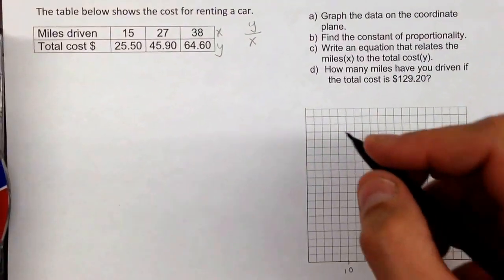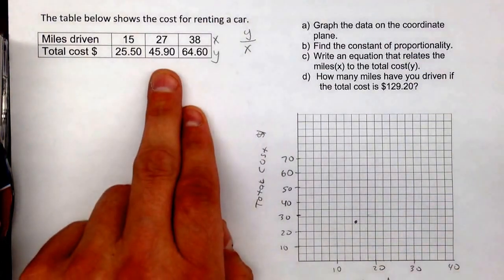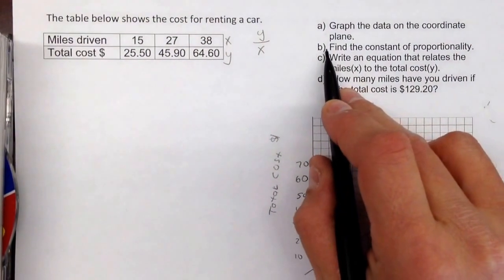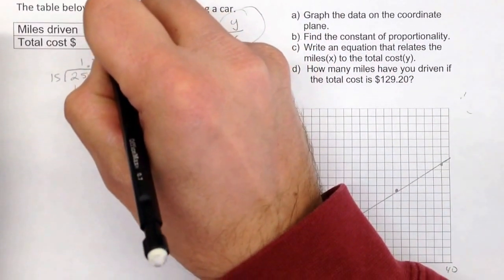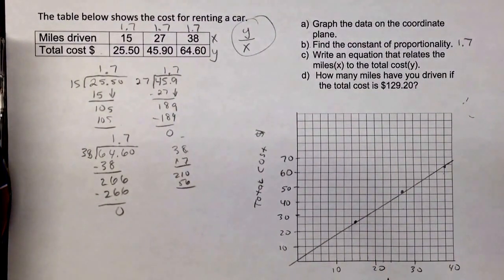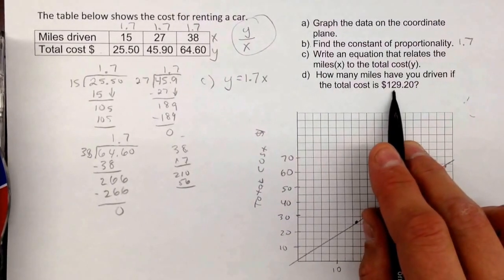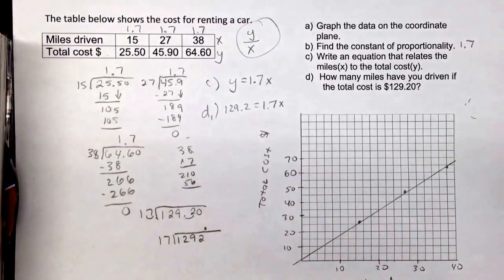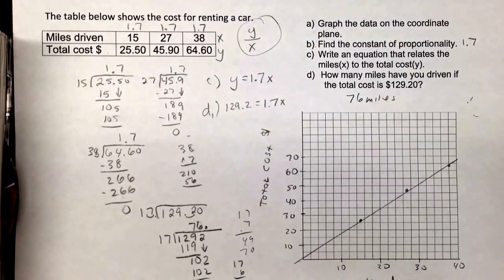Constant of proportionality and graphing.